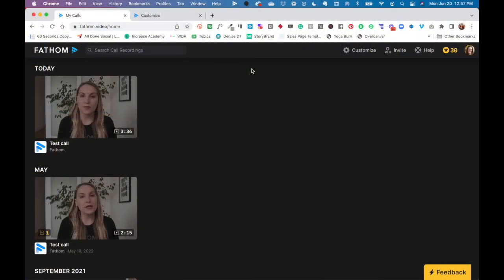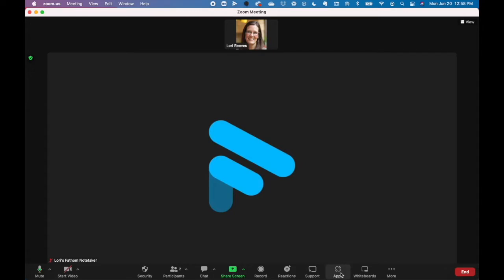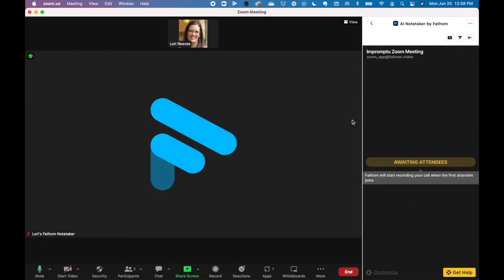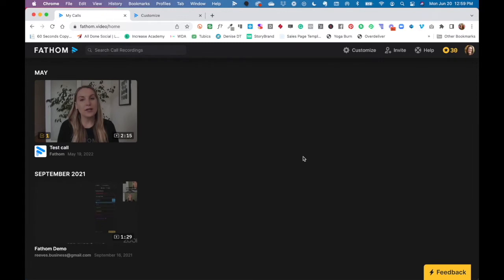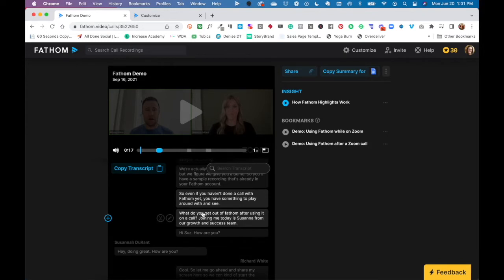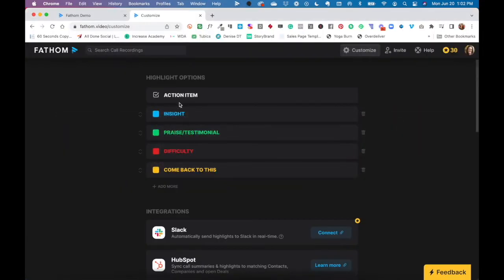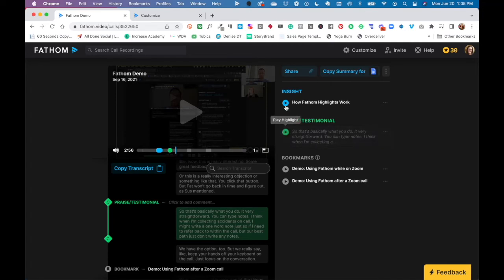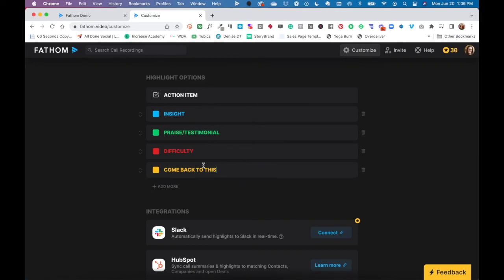How to locate significant moments in a Zoom recording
Have you ever watched a recording of a Zoom call because you know there was a knowledge bomb dropped, but you can't remember exactly WHEN it was dropped?

Trying to find that exact moment in the recording can be excruciating, not to mention time-consuming!

Well, today I'm showing you a tool that will end that frustration forever. AND give you more from a Zoom recording than you ever thought you could need! Watch to find out how!

If you want to try Fathom out for yourself, head on over and you can skip the waitlist.